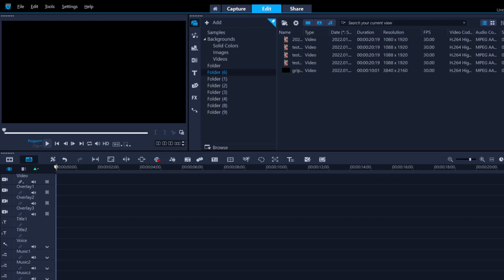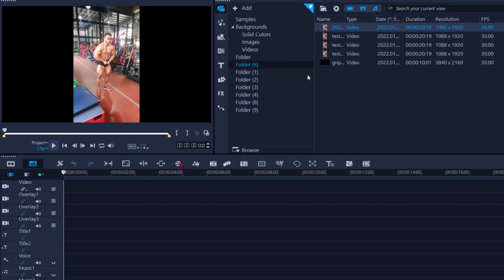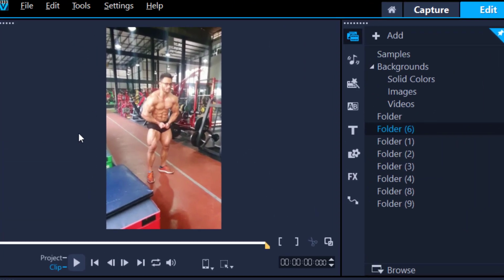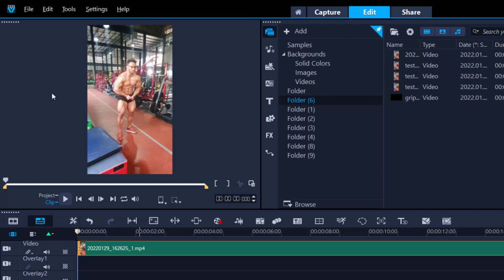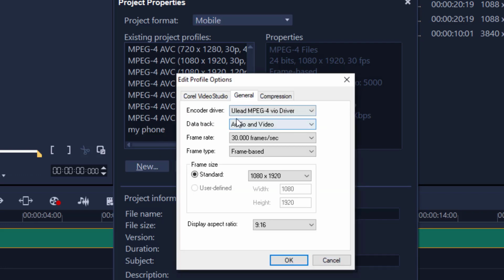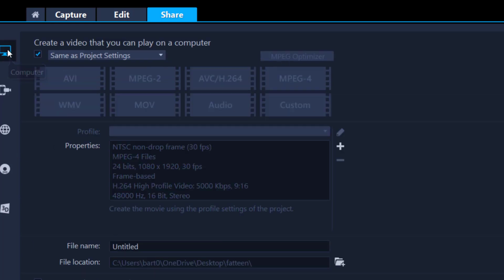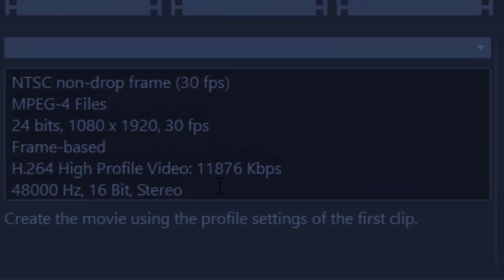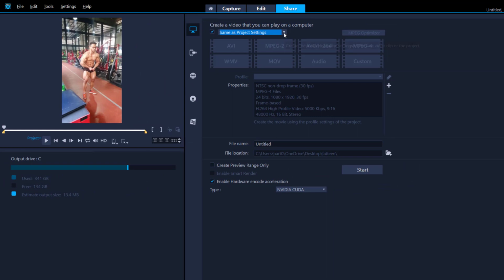VideoStudio 2021, beginners upload portraits for social media.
Upload portraits for social media in less than 4 min. Use your phone footage, edit them in VideoStudio add your custom touch and post them on IG or TikTok.